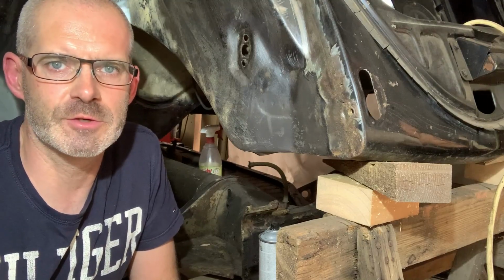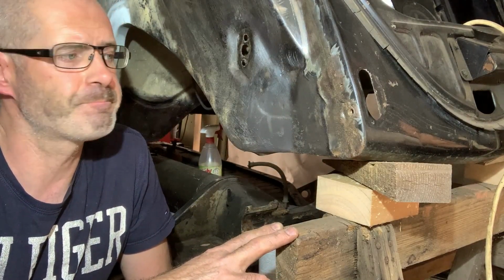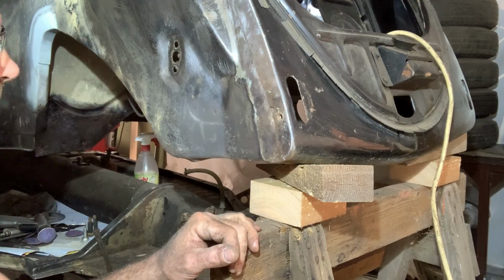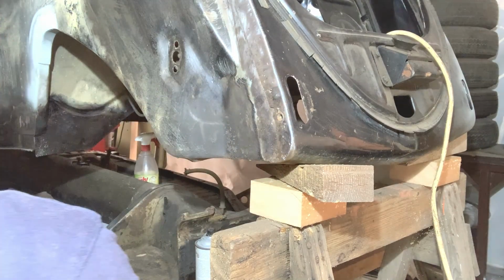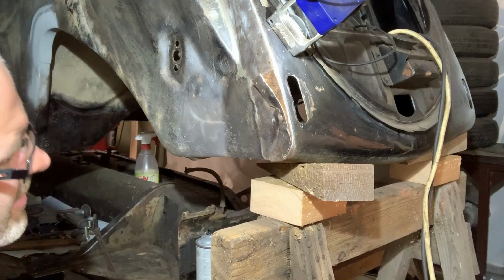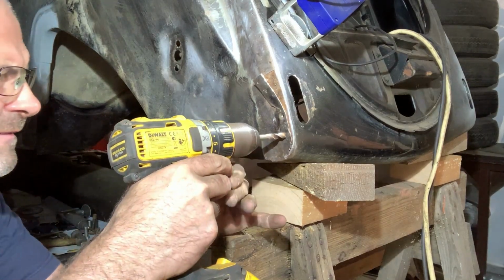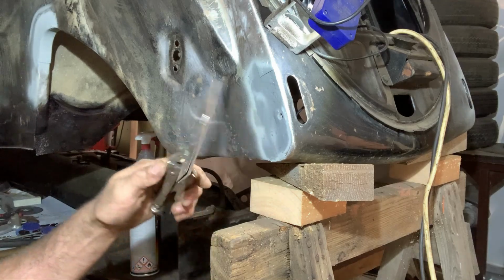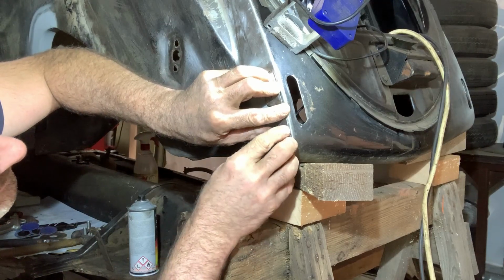Volkswagen Beetle Oval 1955 DIY RUSTY REPAIR EPISODE #35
Getting to the last rusty repairs that you can DIY on your Volkswagen Beetle Oval 1955.
its a little spot that i had to adress and removing the rust.